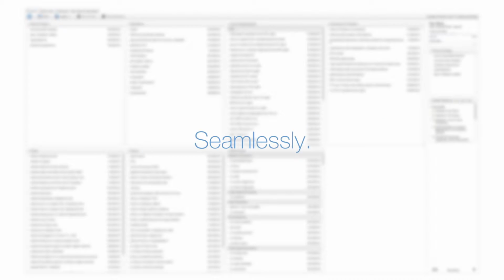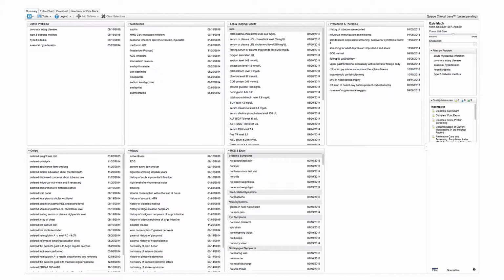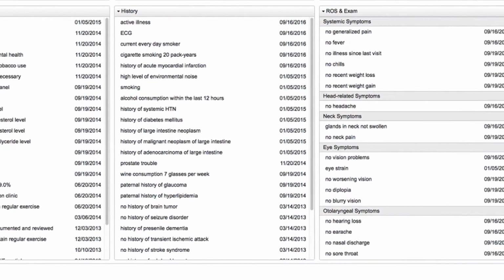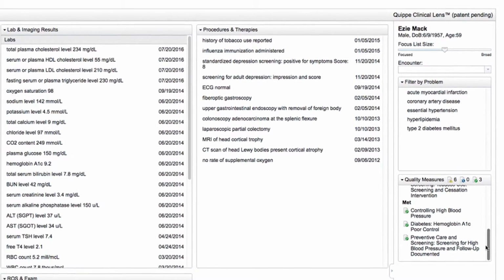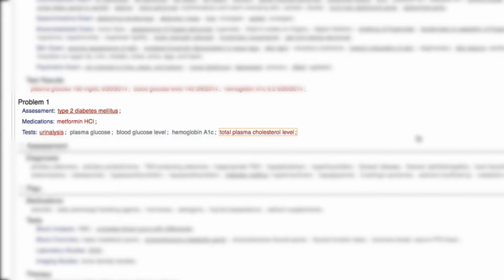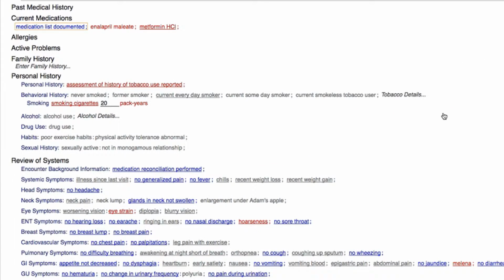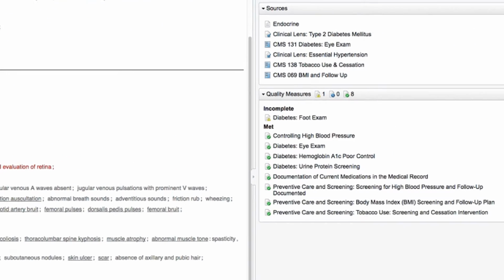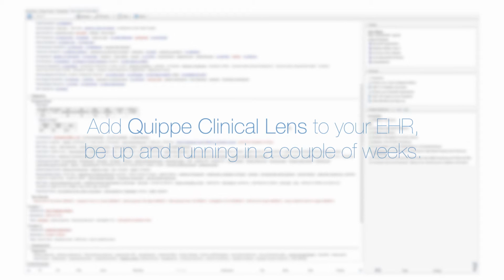MAKE MACRA WORK | Quippe Clinical Lens | Medicomp Systems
MACRA doesn’t have to cost you and your enterprise in lost productivity and physician dissatisfaction.

Many systems solve clinical quality measure requirements by adding quality reporting as just another task for clinicians. It slows them down and forces them down cumbersome pathways just to remain compliant. “

Quippe integrates MACRA and Clinical Quality Measure requirements right into the clinical workflow without getting in a doctor’s way. It adds on to any EHR so clinicians can address quality measures while they review the chart and start their plan. -And works the way doctors think.

The summary view of Quippe’s Clinical Lens includes active problems, meds, lab orders, and Review of Systems and looks like a patient summary in any EHR, with a couple of important differences. All of this data - which can come from anywhere - can be filtered and focused by problem to get context and follow the clinical thought processes. Quippe can also tee up data into the note for documentation and order entry. And in the background, the system monitors what MACR/MIPS or Meaningful Use Clinical Quality Measures for being met “

Quippe takes care of MACRA and meaningful use reporting requirements as a natural byproduct of documentation, and saves doctors time. It provides the tools needed to be compliant while working the way doctors think so providers can see up to 30% more patients.   It adds-on seamlessly to any existing EHR, and can be up in running in a couple of weeks. Don’t let MACRA cost you. Let us show you how Quippe can make MACRA work for you now.